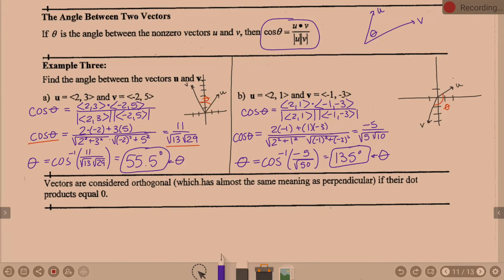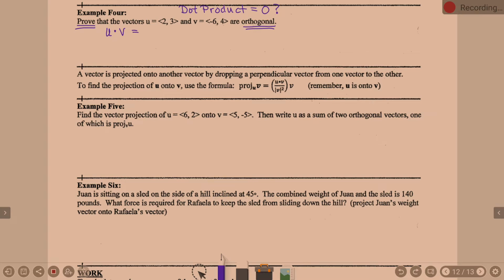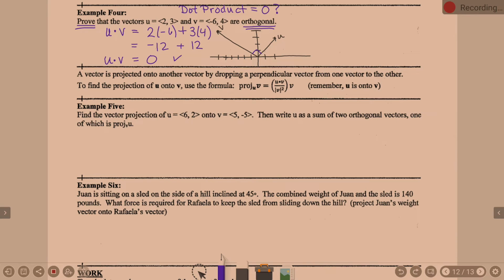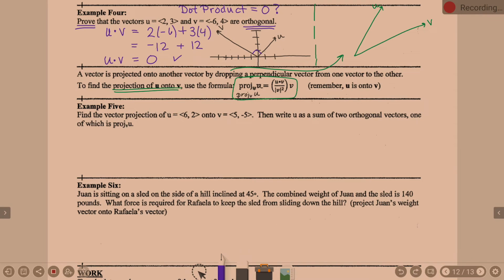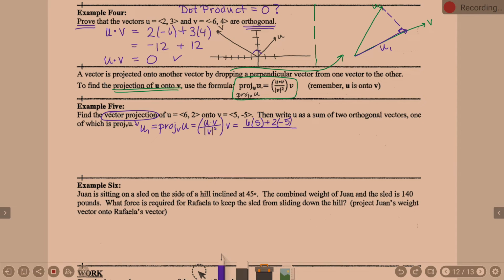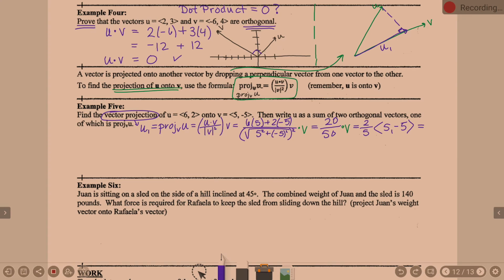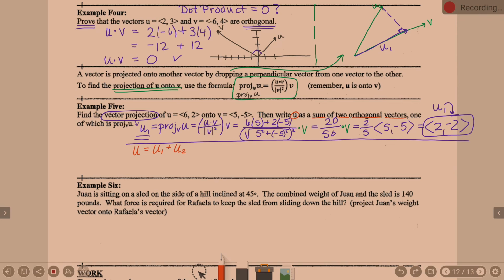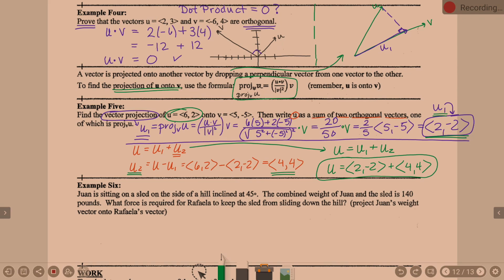PC Lesson 6 2 Day 2